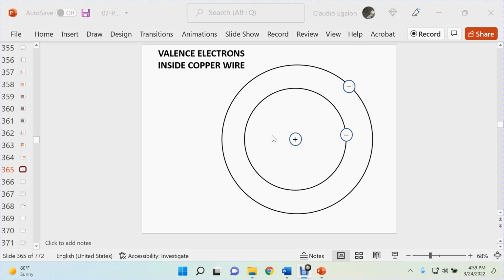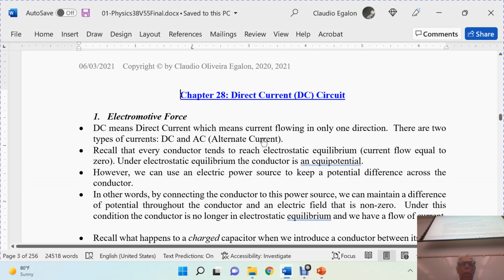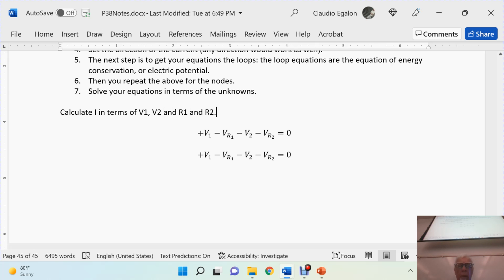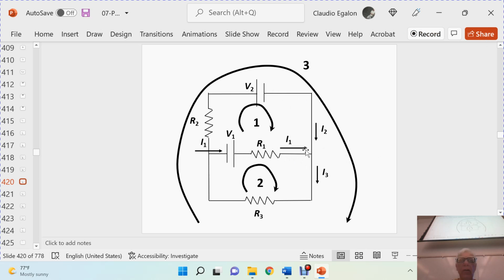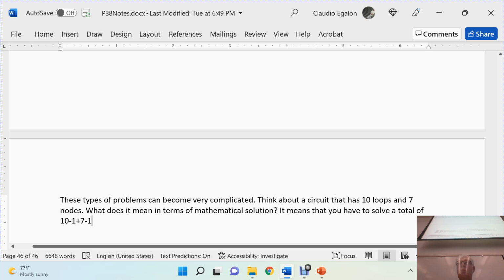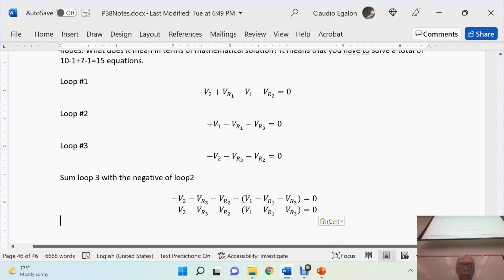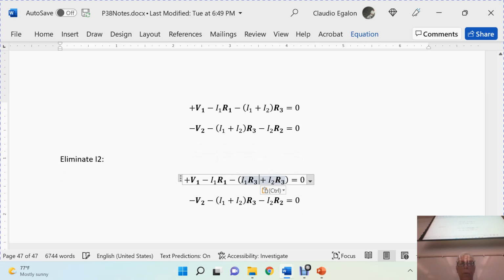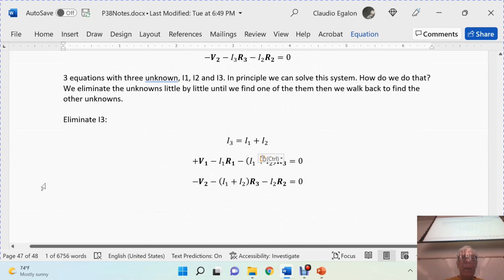P38 Lec 2022 03 24